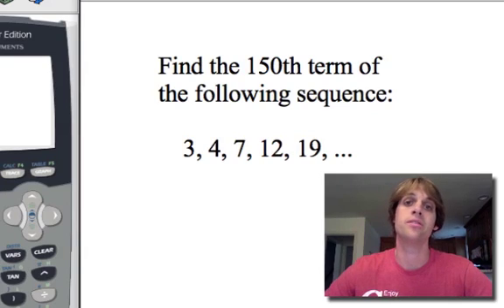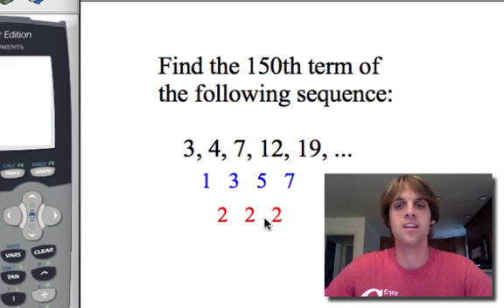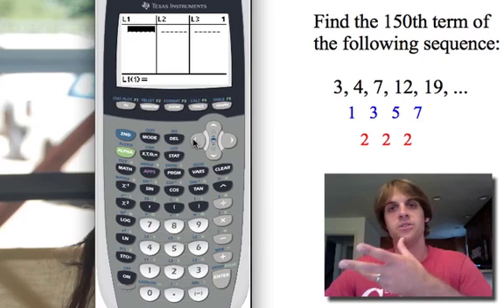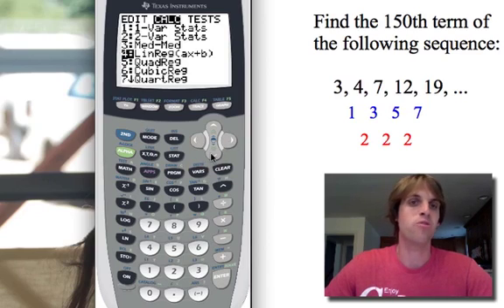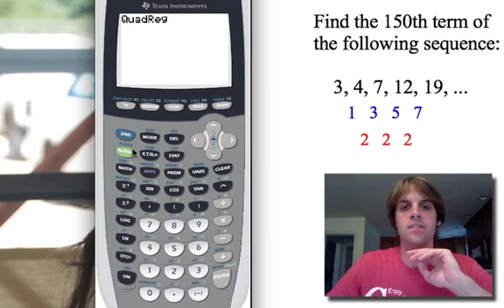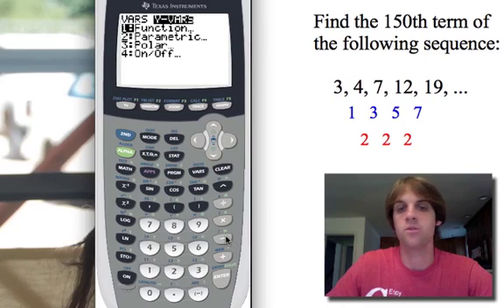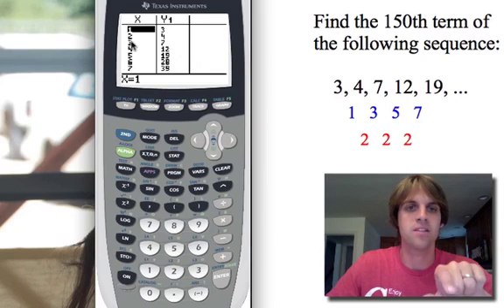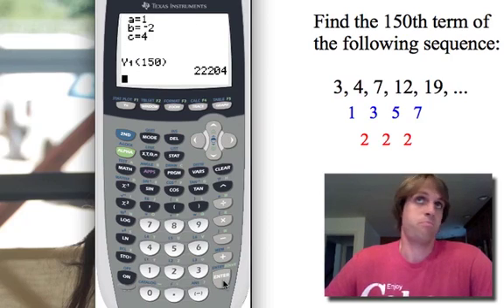TI-83/84 Tutorial - Quadratic Regression with QuadReg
A tutorial on how to find a function that fits quadratic data using a TI-83 or TI-84 calculator.